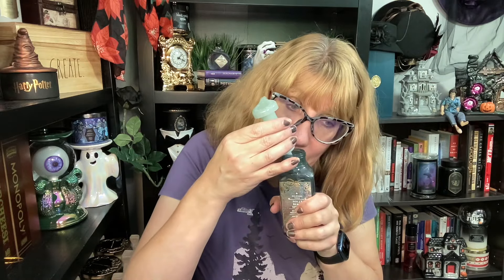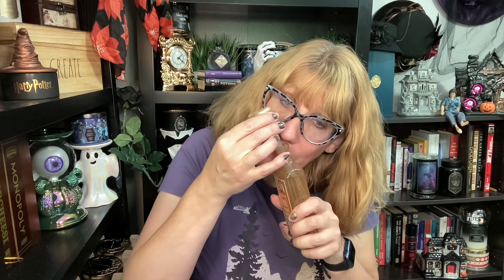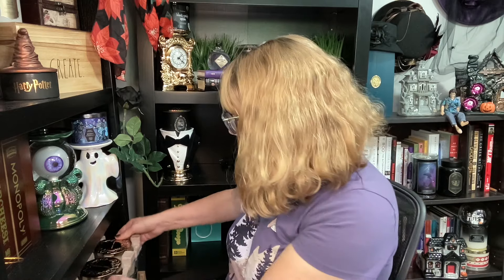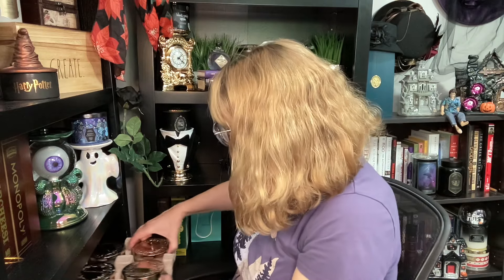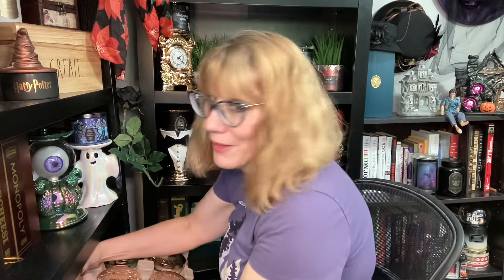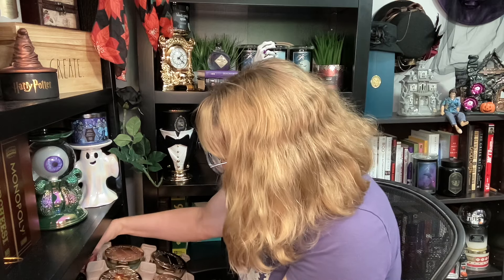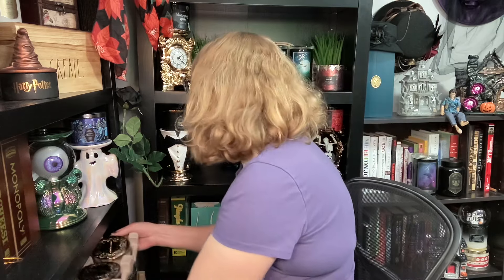Bath & Body Works $3.25 Soap Sale + New Background!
Follow  @EcclesiaArts